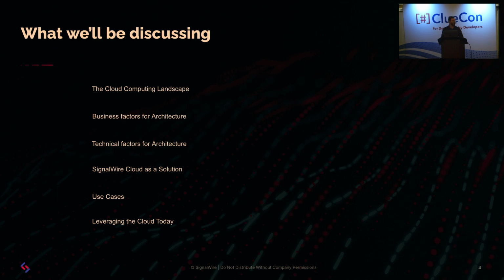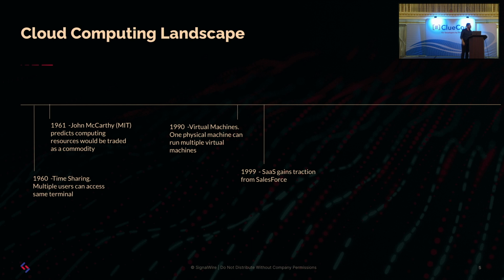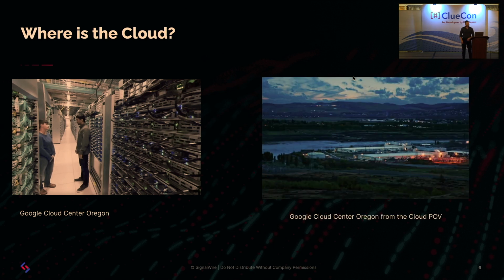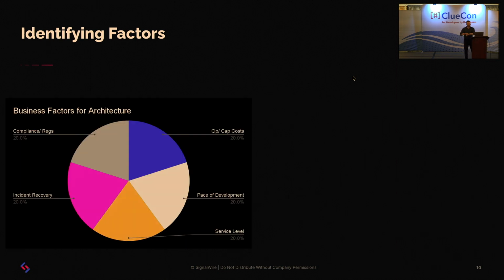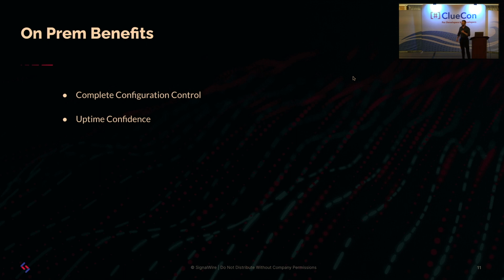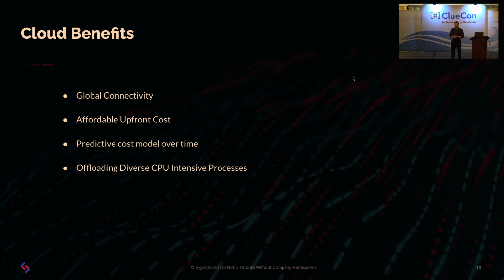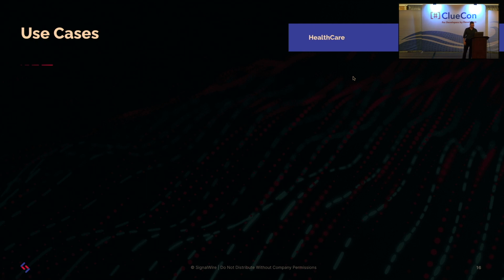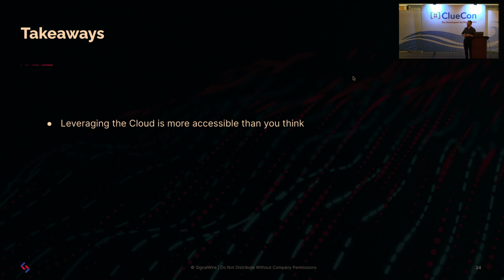ClueCon2023: Jon Gray - Cloud Migrations from a Solutions Architect Perspective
Jon Gray shows what it is like to think as a Solutions Architect by learning the essential business and technical requirements and applying them to real-life use cases. Through discussion of the benefits and hurdles of cloud migrations from on-premise infrastructure, you will learn how to make intelligent cloud architecture decisions and solutions.